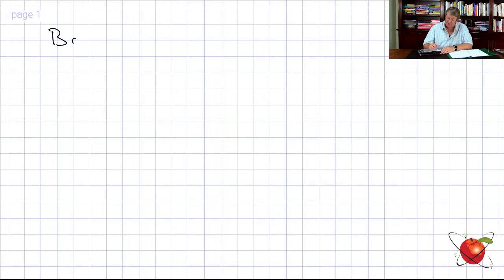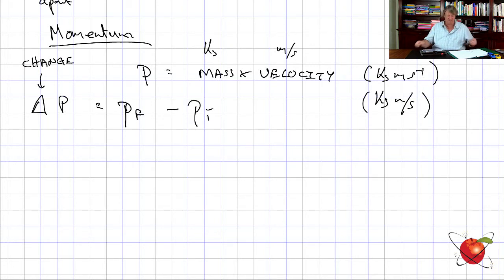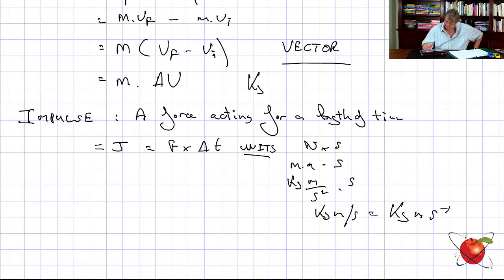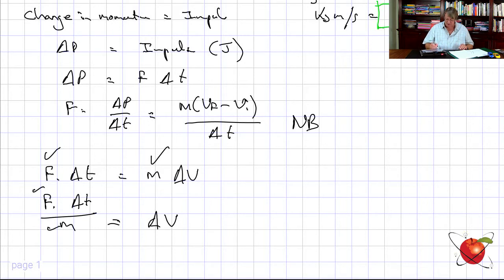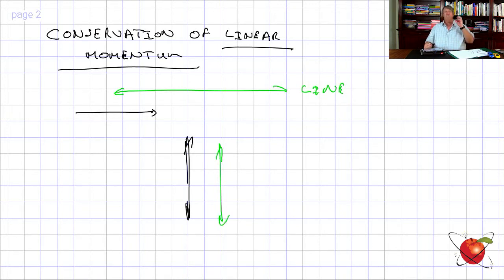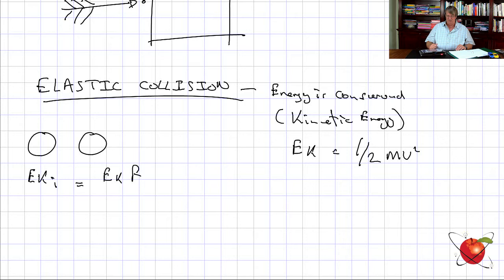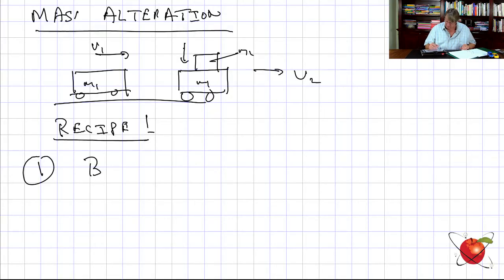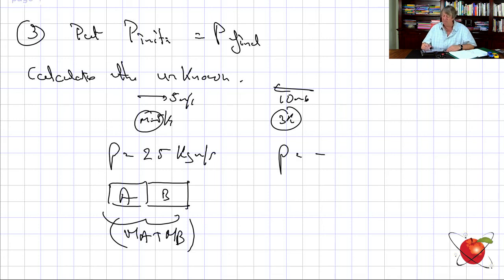Grade 12 Physics - Momentum 1